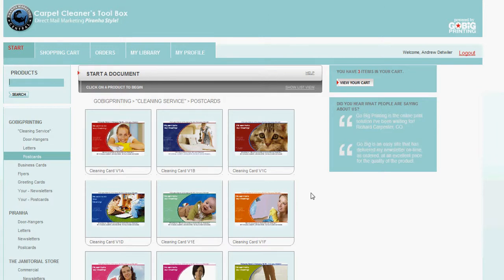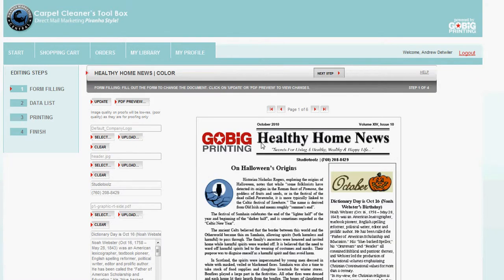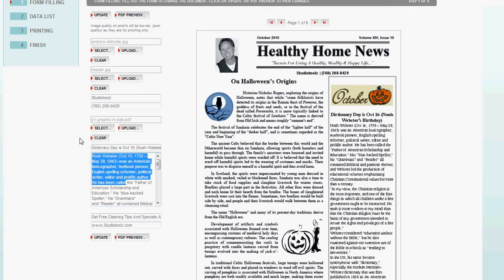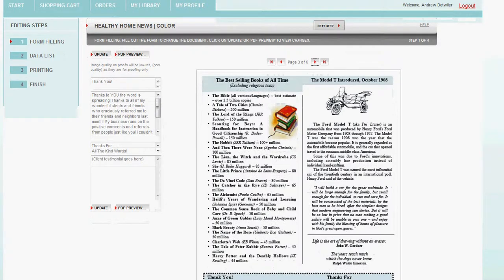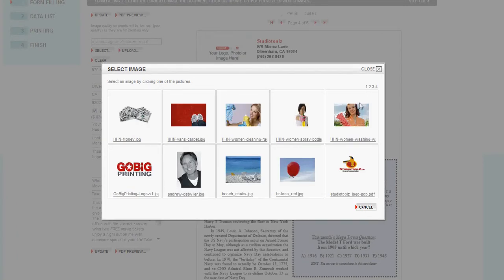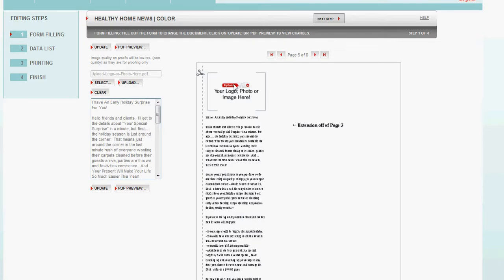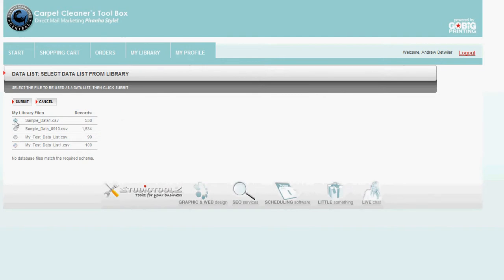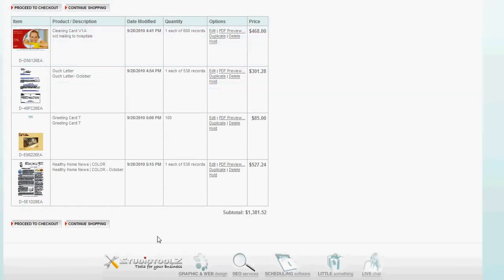07 | GoBig Printing - Ordering a "Newsletter" Print on Demand Marketing Piece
- Many of our clients send out Newsletters to their customers on a monthly basis.  This is essential for customer retention.  View this video to see how easy it is.  Each month we replace the newsletter with new content.